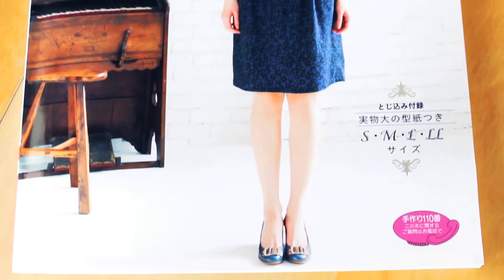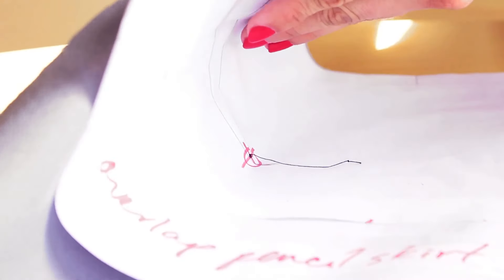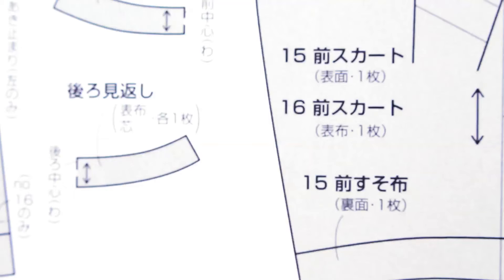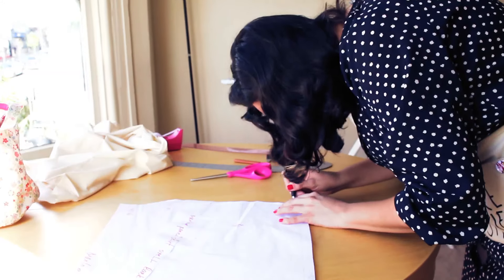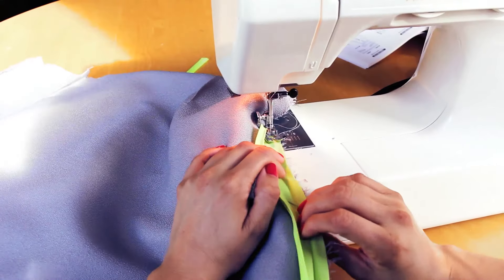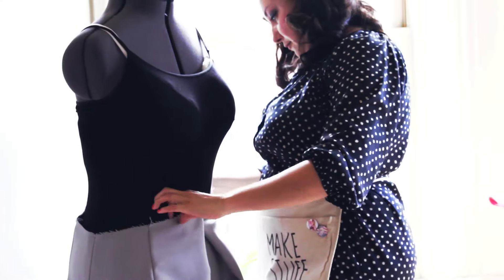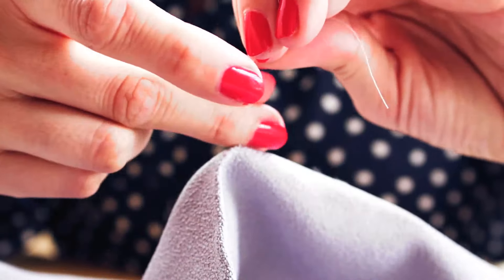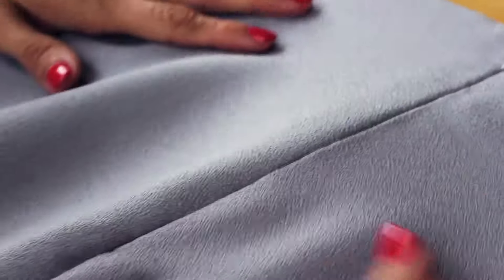Sewing a Skirt with a Japanese Pattern | Vintage on Tap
Sewing with a Japanese sewing pattern can be a challenge, but with patience and time, can make wonderful pieces. It can push you out of your comfort zone and asked you to think about sewing in a different way.

✨Follow Me on All The Places (And All the Stuff!)✨